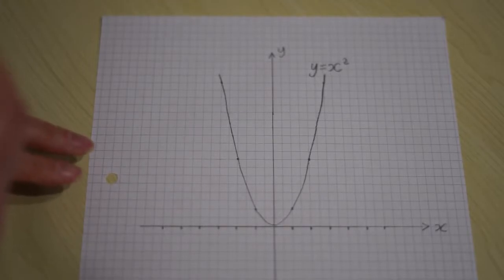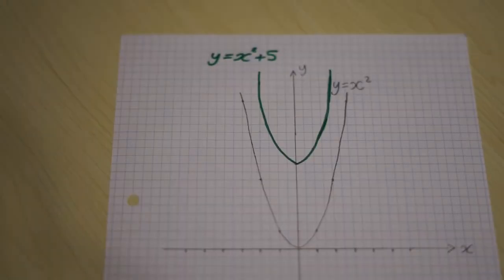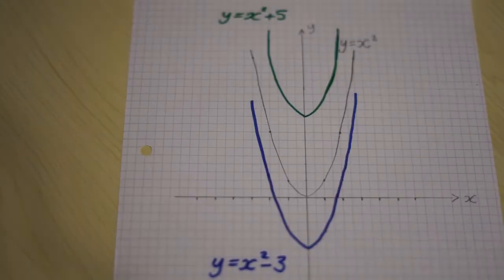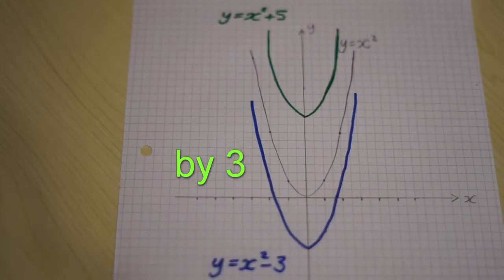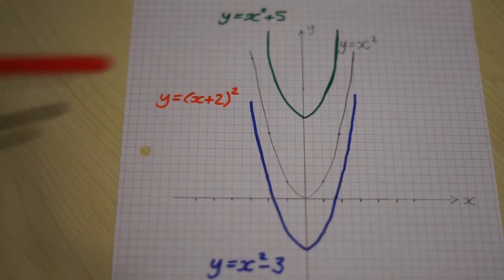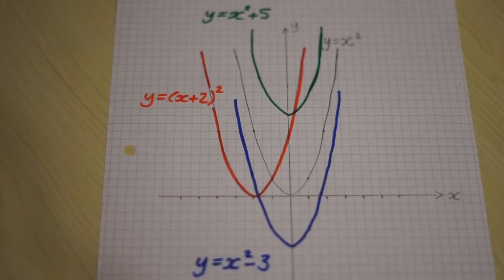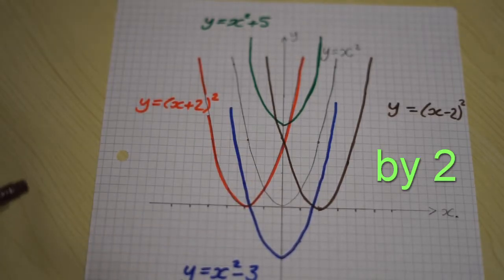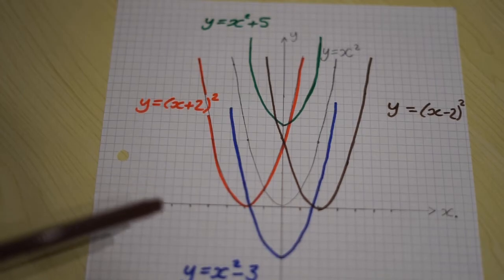Year 1 / AS Maths / GCSE Higher Maths - Sketch Translated Graphs.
Year 1 / AS maths / GCSE Higher maths - How to sketch translated graphs. This video will be useful for both AS and GCSE Higher maths students in colleges, schools or home educated, studying the AQA, OCR or Edexcel specs.